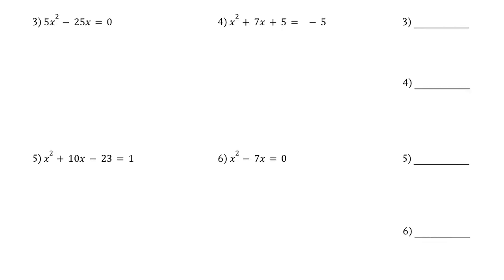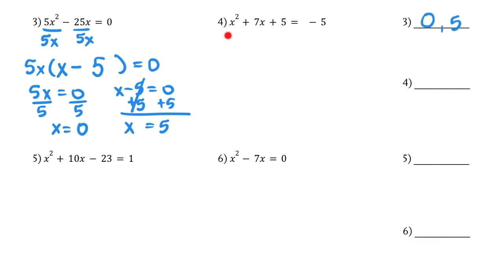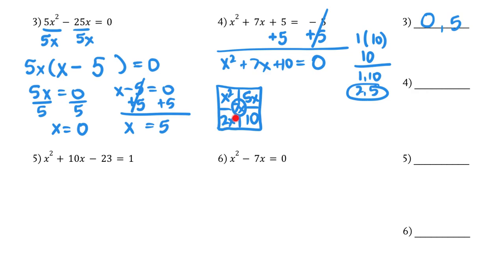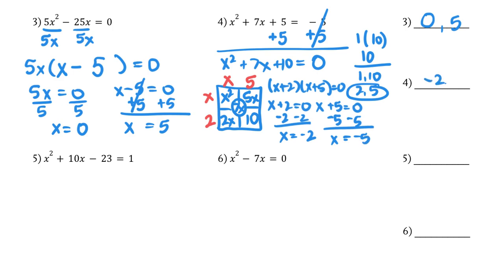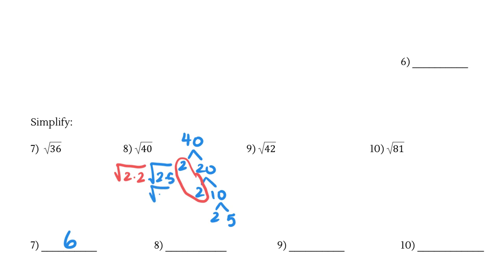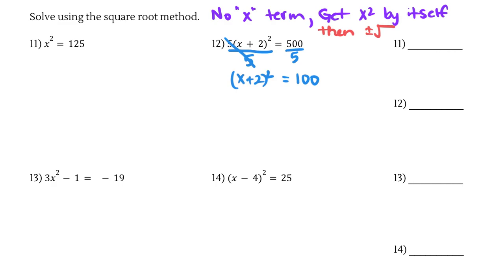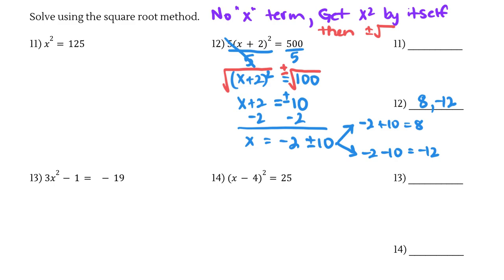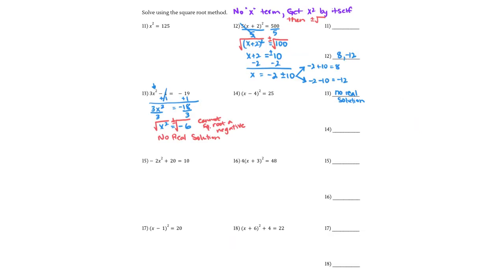Factoring and Square Root Method worksheet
Review of solving quadratic equations by factoring and the square root method